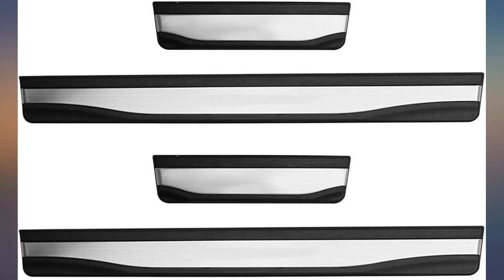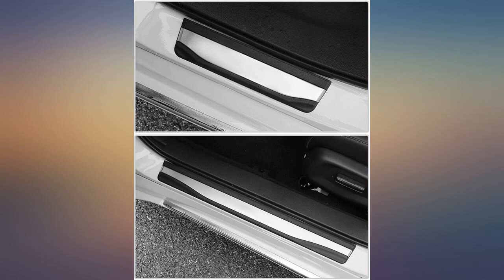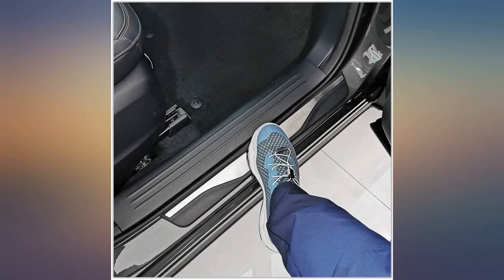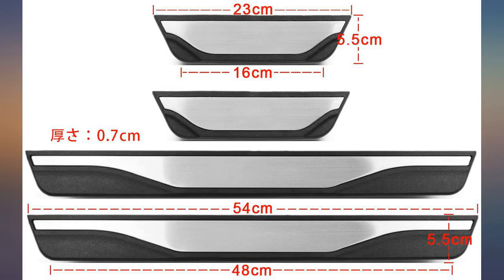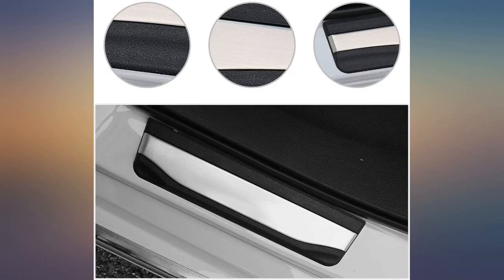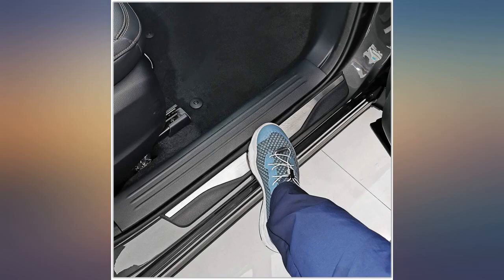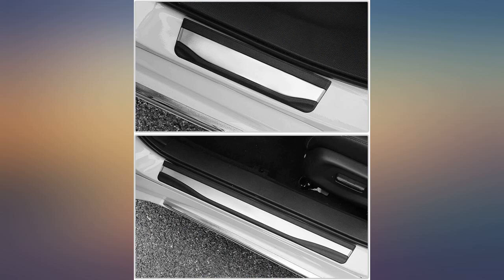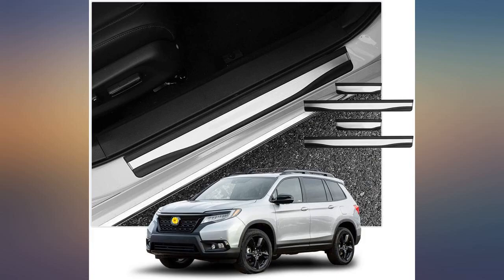CDEFG Updated Car Door Sill Protector Door Sill Scuff Plates for Passport Pilot review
CDEFG Updated Car Door Sill Protector Door Sill Scuff Plates for Passport Pilot Insight Clarity, Door Entry Guard Cover Door Sill Protection Stainless Steel Scratch Resistance (4PCS)

Main Features:
-  The door sills protector perfectly covers the door sill plate, it fits for 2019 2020 Passport, 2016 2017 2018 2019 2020 Pilot, 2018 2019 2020 Clarity, 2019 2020 Insight
-  Made of upgraded stainless steel material, scratch resistance, wear resistance and dust proof. It also protects against scratches from shoes,keep your door sills new
-  Super easy to install, just tear off the 3M adhesive films, attach them to your car door sills, just take 5 minutes to finish
-  The door sills guards are a glossy finish compared to the matte finish of the factory sill, so it looks great once putting them on
-  Packages includes: 2* Front Door Sill Protectors, 2* Back Door Sill Protectors